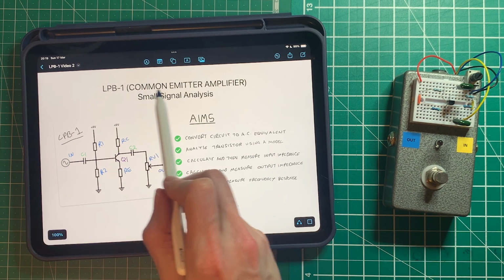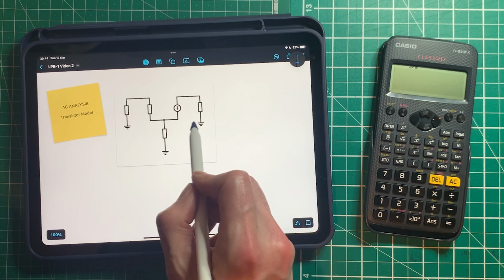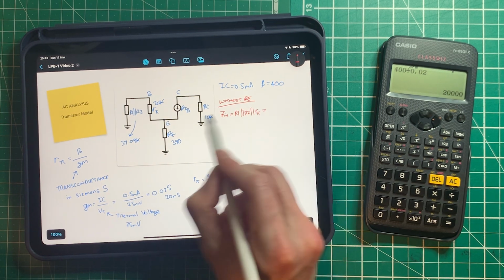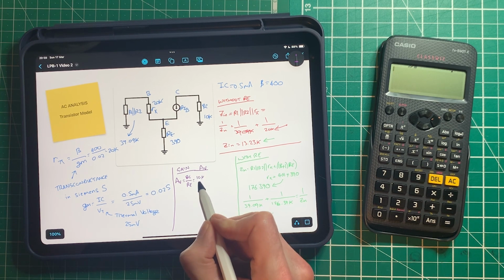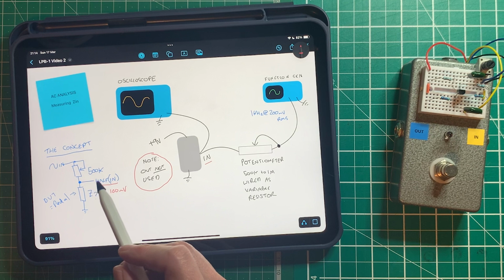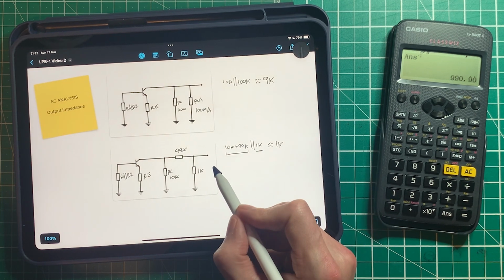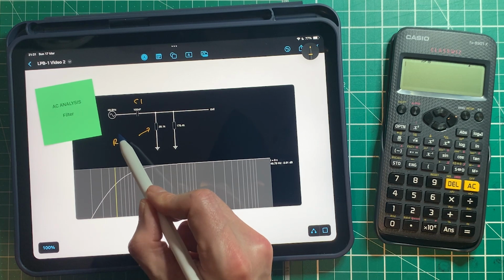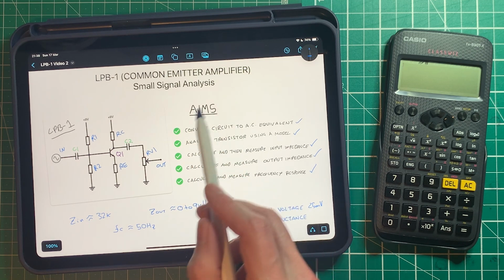Linear Power Booster - EHX LPB-1 - Circuit Analysis - Part 2 - AC Analysis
This video is the first part in a deep-dive into Electro-Harmonix Linear Power Booster pedal, the EHX LPB-1.  We get slightly more technical with a basic AC Analysis and some experiments to measure our calculated values.

The circuit is a simple Common Emitter Amplifier with Voltage Divider Bias and Emitter Degeneration Resistor.

00:00 Introduction
00:31 Converting the Circuit to AC Equivalent
01:47 Simplifying AC Circuit
04:27 Exploring an AC Transistor Model
15:00 Recalculating Voltage Gain
17:03 Measuring the Voltage Gain
17:42 Measuring Input Impedance
22:28 Calculating Output Impedance
26:21 Measuring Output Impedance
30:10 Calculating Frequency Response
33:05 Measuring the Frequency Response
34:27 Summary
35:27 Coming up in Part 3

Coming up in Part 3 - Modern additions to the pedal and the pedals based on this one such as the Screaming Bird and Mole.

I am no expert in electronics, I remain a curious hobbyist.  However,  I have always been fascinated by learning how audio electronics works and, as I make these videos my knowledge increases massively, I hope yours does too. If you're unsure about the more technical side of things, my best advice is just to get started, mistakes and corrections (and the occasionally popped component) are how we learn.